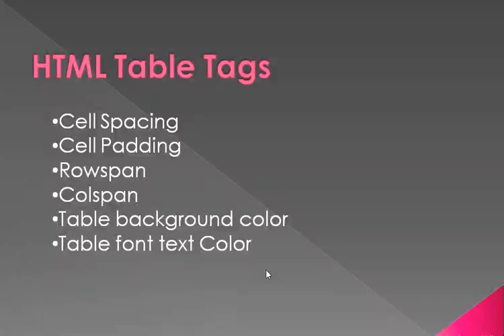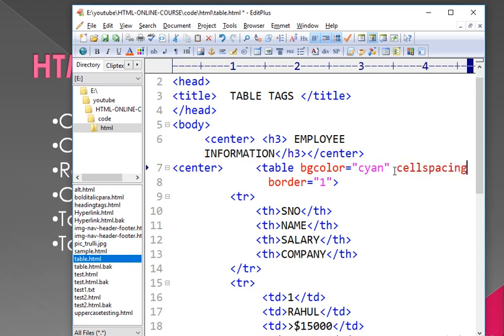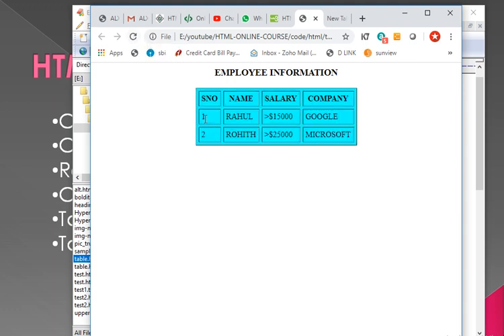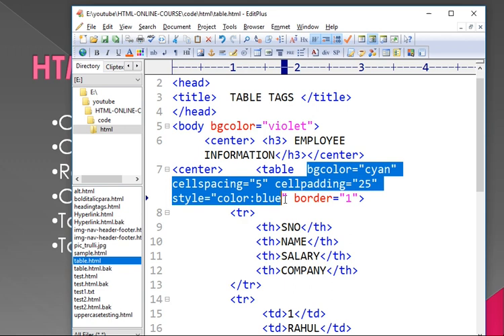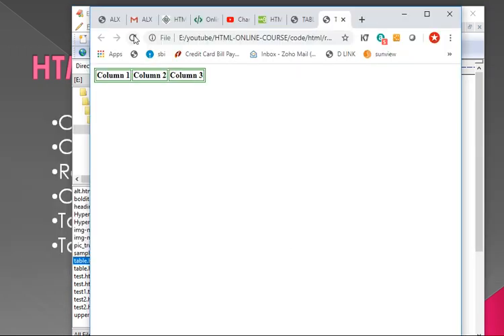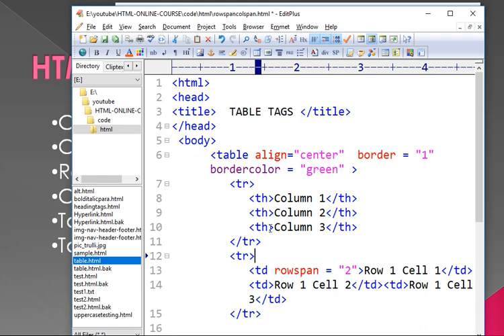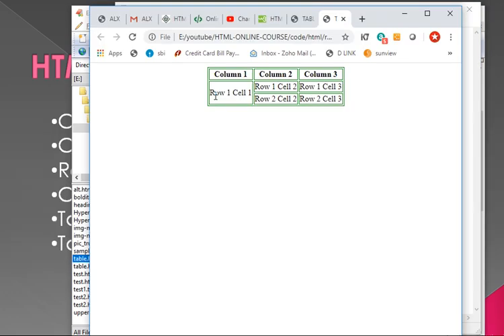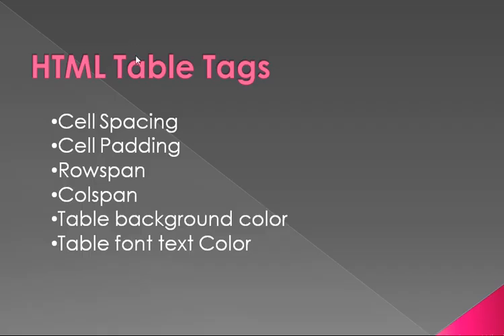HTML Free Online Course: Table Attributes || Beginners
Cellpadding and Cellspacing Attributes
There are two attributes called cellpadding and cellspacing which you will use to adjust the white space in your table cells. The cellspacing attribute defines space between table cells, while cellpadding represents the distance between cell borders and the content within a cell.